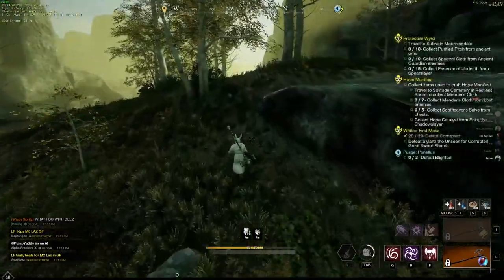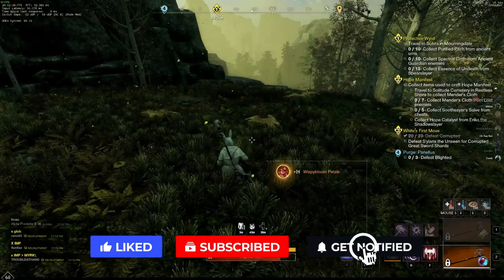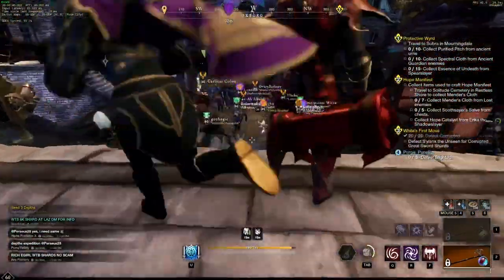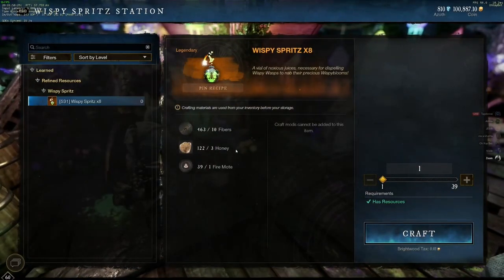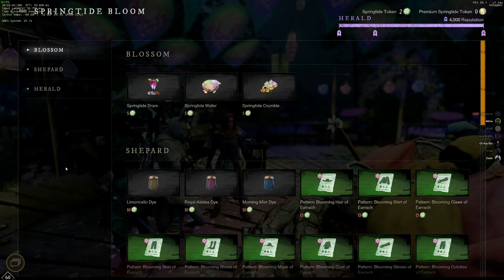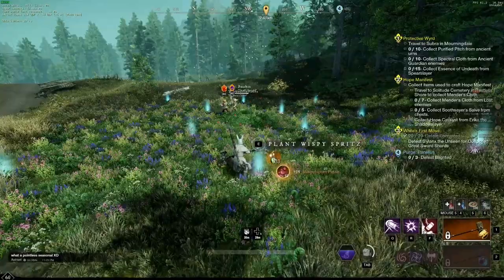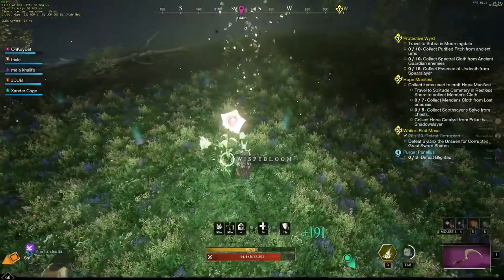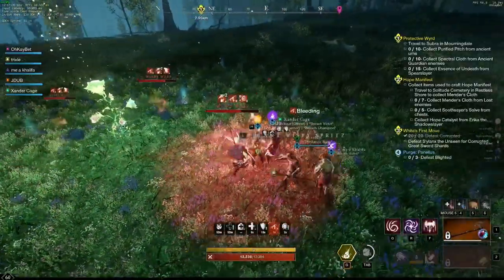Springtide Bloom in 40 seconds. MUCH WOW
Bringing you some of the highest quality gameplay for New World. Enjoyed the video? Let's talk about it!

━ Got an Xbox  ━
● Xbox gt: OhKayBet - add me as a favorite!